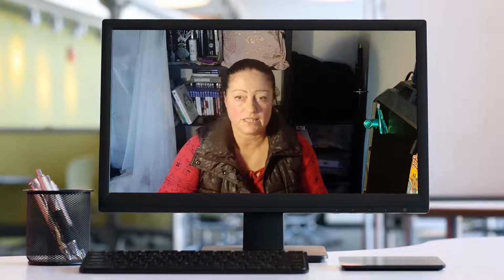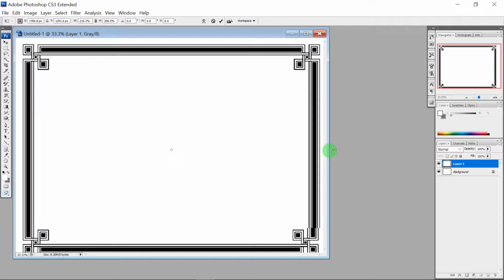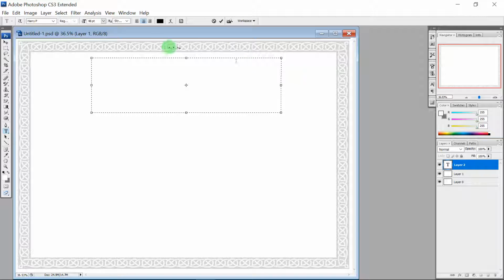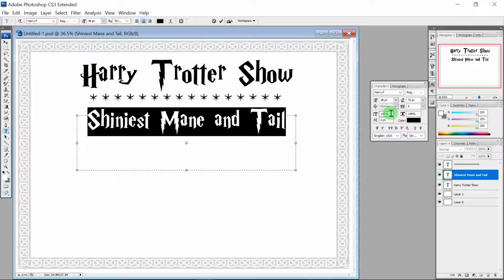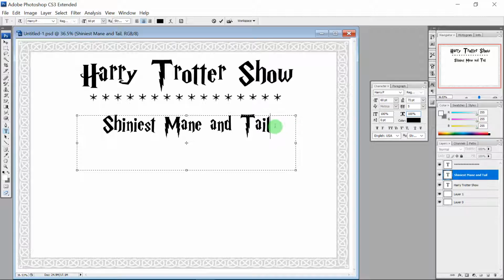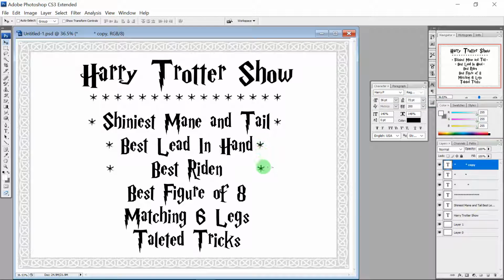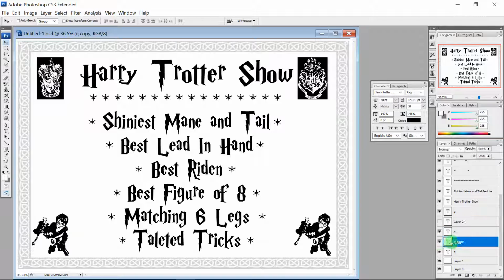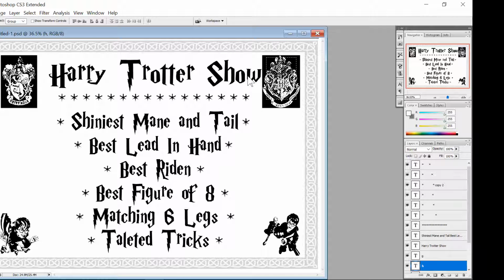Itinery design tutorial for beginners in Photoshop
this video is a quick tutorial for beginners showing paint package software and plain fonts